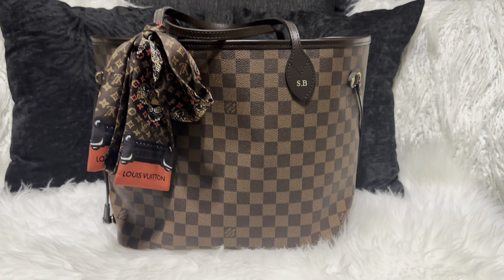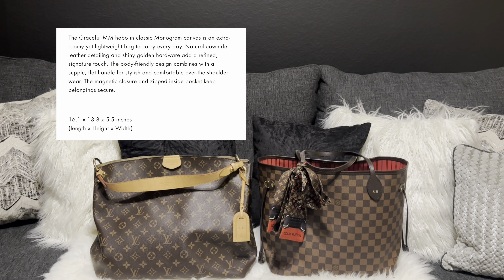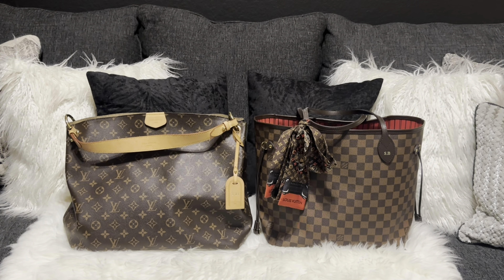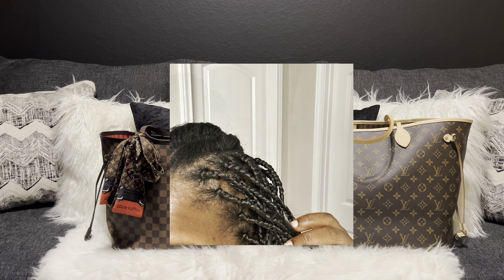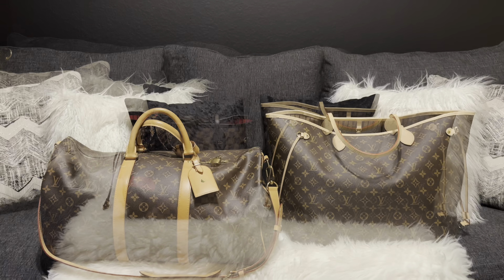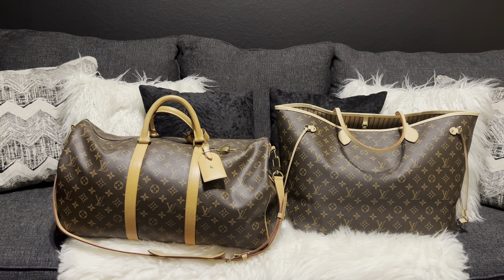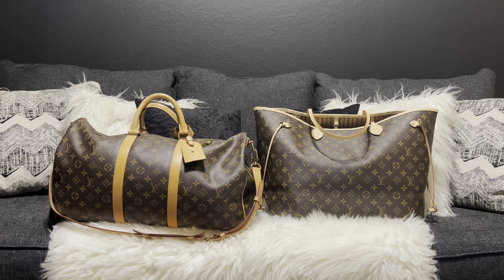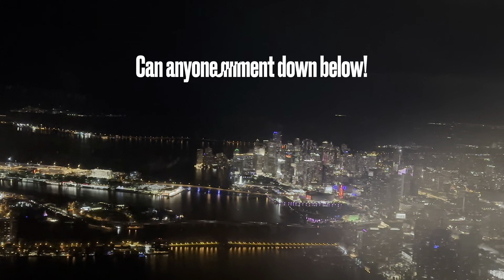My Louis Vuitton Travel Bag comparison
Hey there! Here I’m just sharing a comparison of my personal travel bags and options for travel. Hope this helps someone in choosing or loving on their current pieces more!

Did you guess my travel destination and leave your answer below?

Social Media -📲